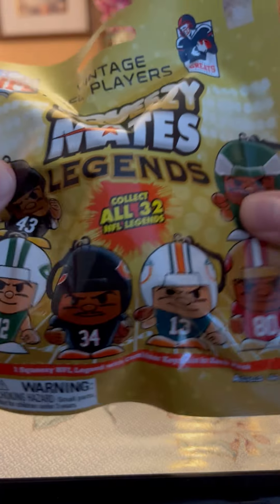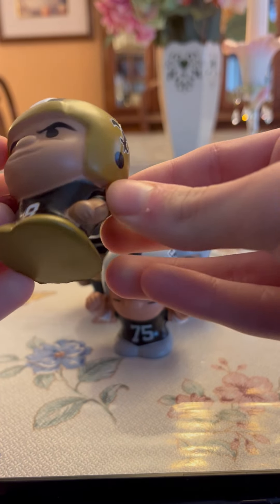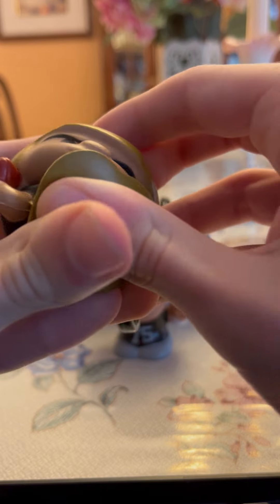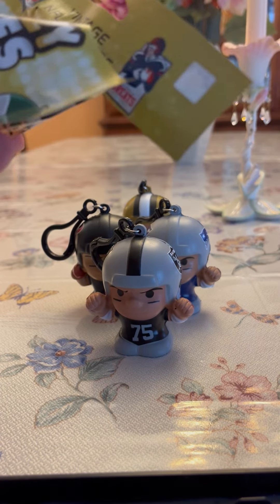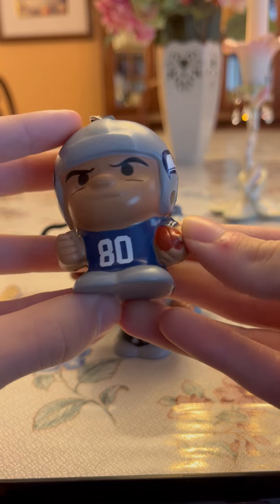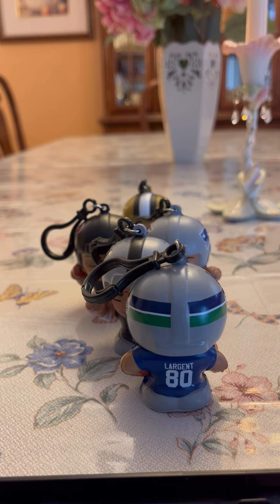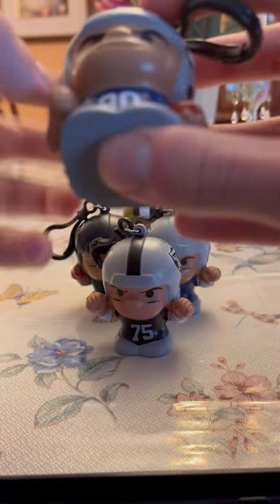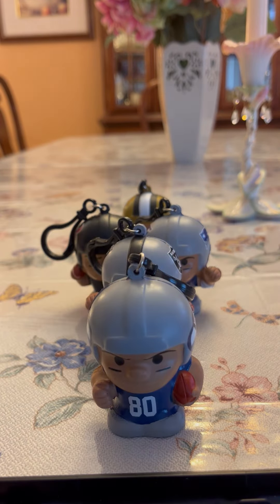NFL SqueezyMates Legends Unboxing And Review #3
I wasn’t able to go to target early afternoon because I went to my aunts house. So sorry about that guys.